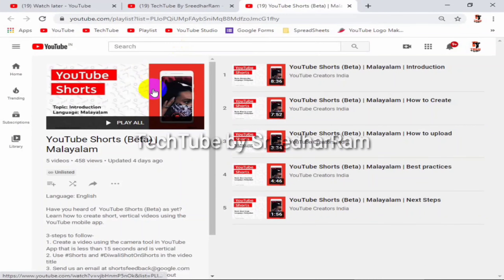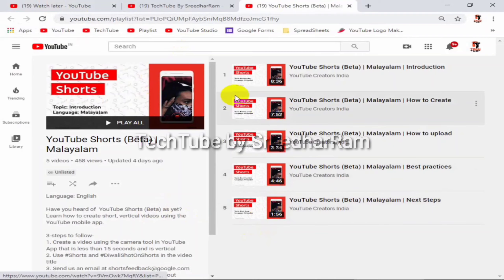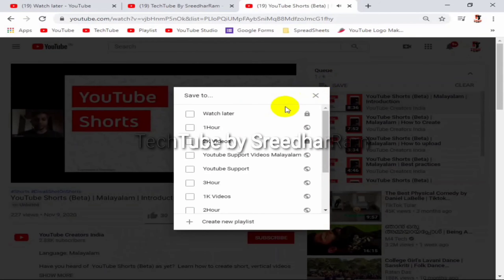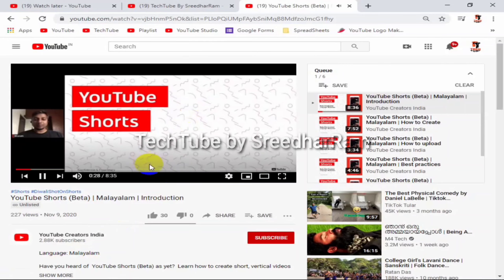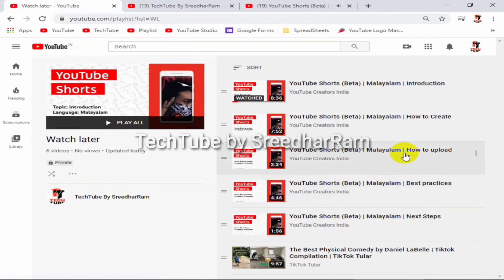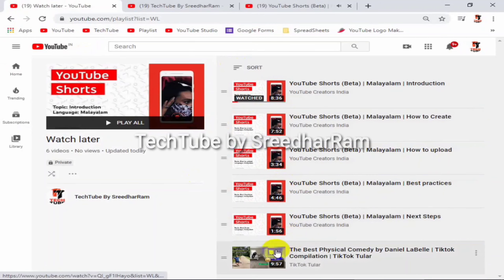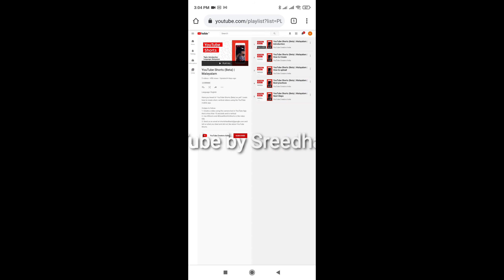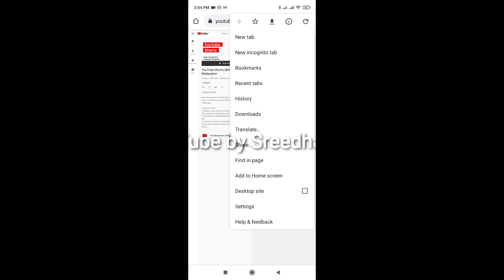Add to Watch Later Problem Solved : How to Add Entire Playlist to Watch Later No Extension Needed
Add to Watch Later Problem Solved : How to Add Entire Playlist to Watch Later No Extension Needed From Phone and From Computer we can do it.

Playlistലെ എല്ലാ വീഡിയോയും Watch Later ൽ add ചെയ്യാൻ ഇതിലും എളുപ്പം ആയ വഴി ചോദിച്ചു വരരുത്...

New Method or Extension to Add Videos in Playlist to Watch Later in One Click | Add All Videos to Watch Later

Hi guys, I'm SreedharRam .I will help you to grow on YouTube and Computer Related Technical Issues.

All my contents are free of Cost! It will help you and Me😊🙏